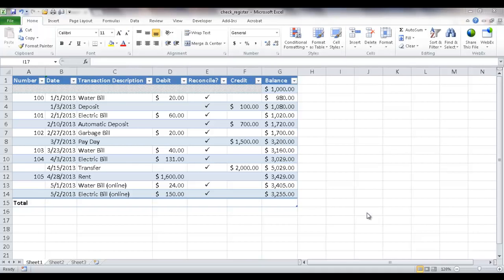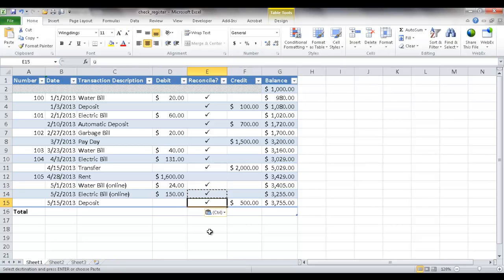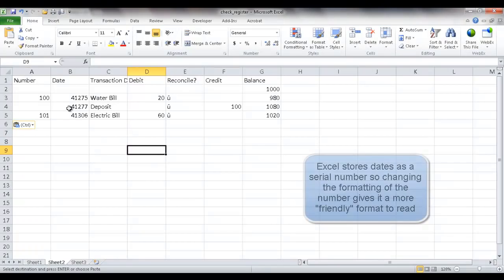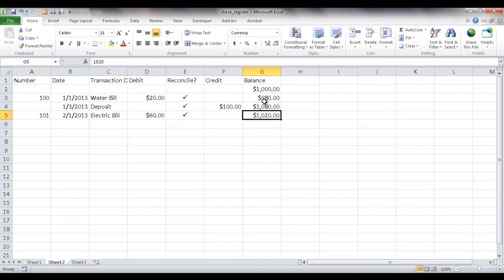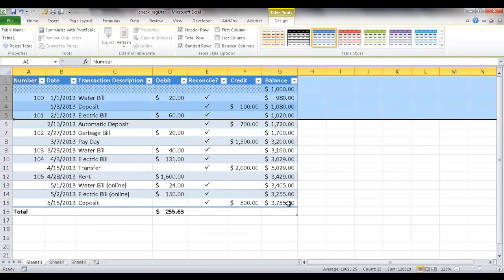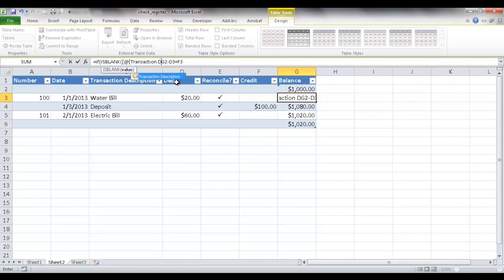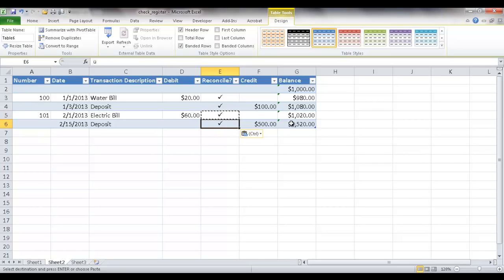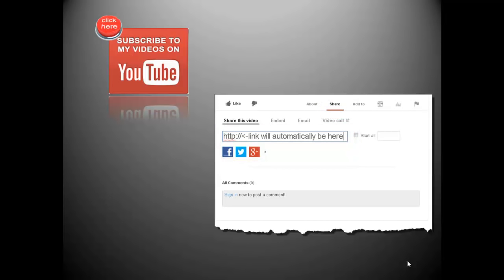Create a Checkbook Register in Excel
How to create an online checkbook register using Excel 2010.